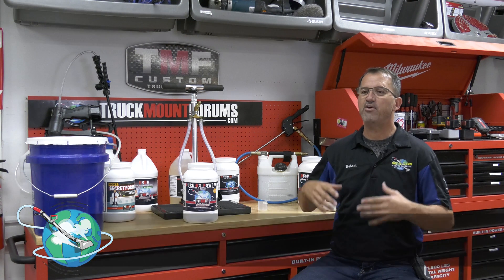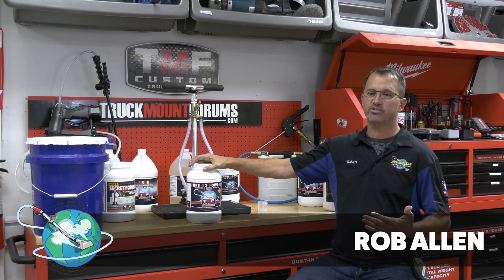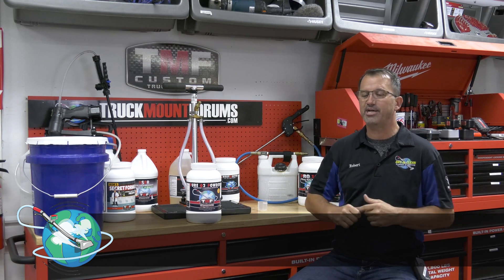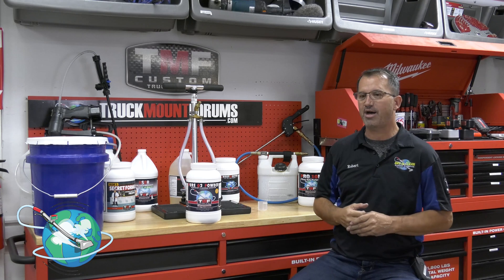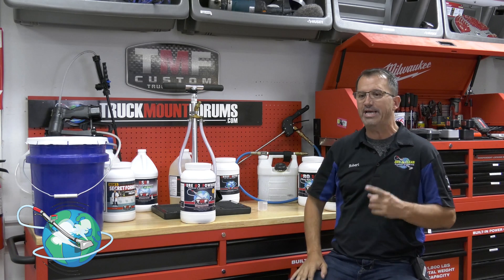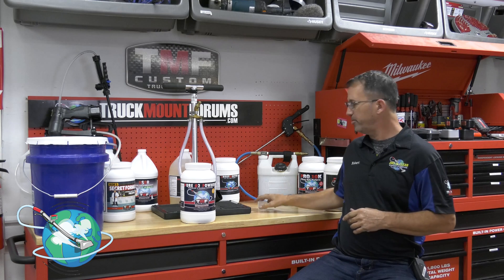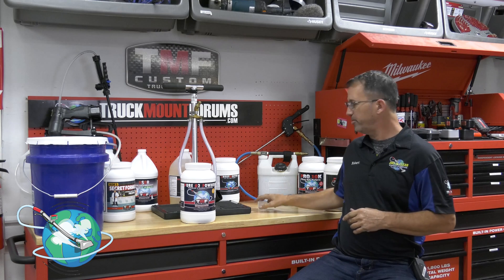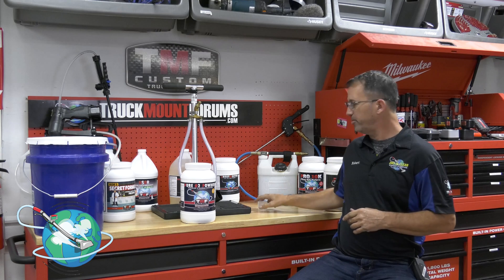Pure O2 Powder Booster & Urine Killer for Professional Carpet Cleaners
Pure02 is a triple punch on urine or for boosting carpet cleaning presprays;

1) Dissolves urine lipids
2) Peroxide kills urine molecules
3) Smells great

Lastly, it’s very economical and gets rid urine stains! Guess it’s cinco punch! Natural brighteners give light color carpets a color pop!